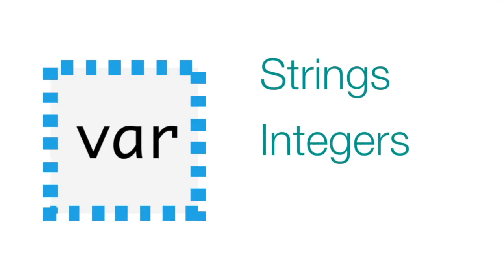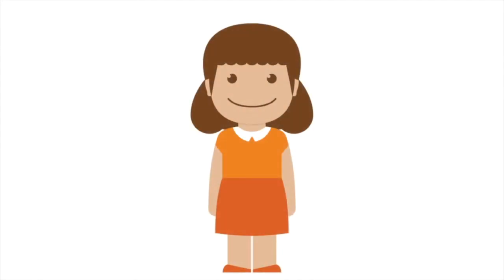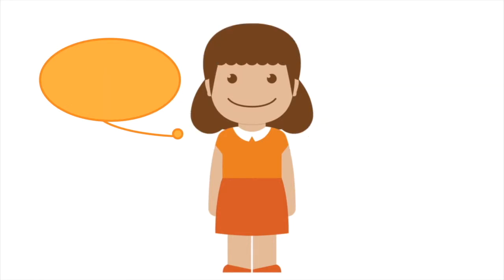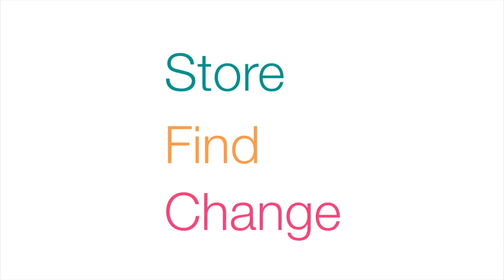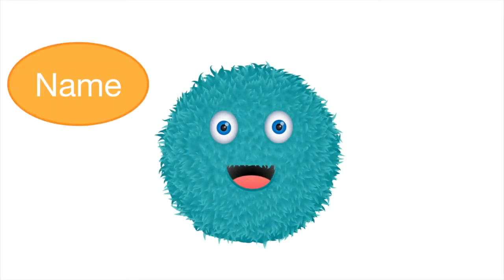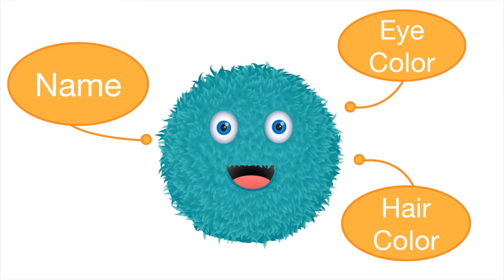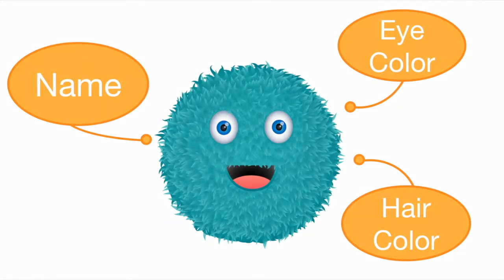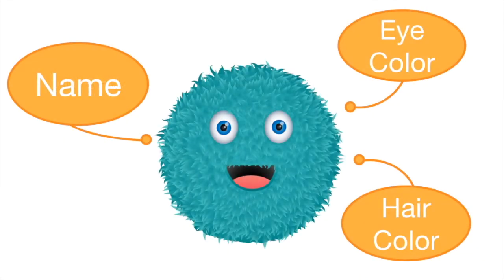How to Teach Kids About Strings | Crash Course for Teachers | Kodable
Watch our video to learn about strings and how they are used in programming! Try Kodable for free today!

Strings are variables used to represent text. Strings make it easier for programmers to read and to work with groups of characters.